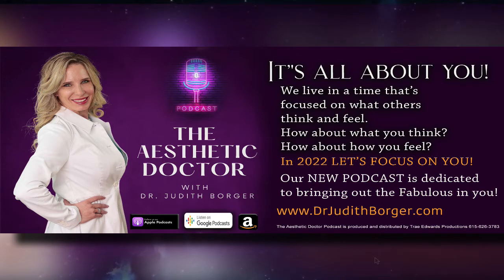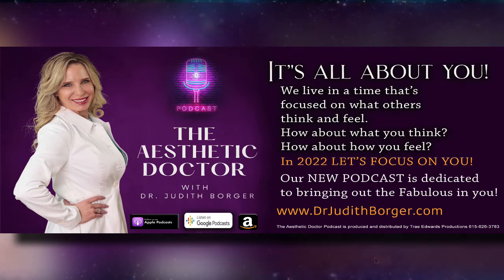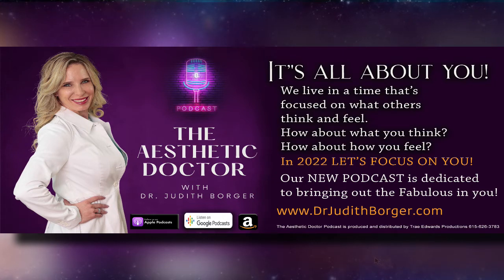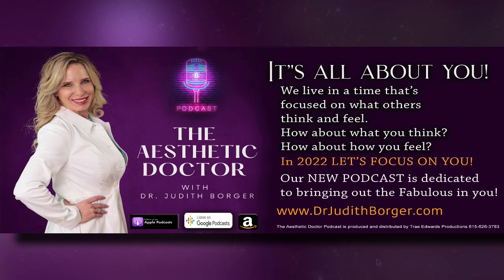EP 6 Hyaluron Pens Are Bad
6) Hyaluron Pens (are bad!)
Have you seen the advertisements for needle free hyaluron pens?  Join Dr Borger as she discusses what these pens really are and do, and the 4 Reasons to avoid Hyaluron Pens.
The Aesthetic Doctor - Telling you the Truth about All Things Aesthetic Medicine while encouraging you to be the Best Version of Yourself.
It’s Time to Look great and Feel good doing it!